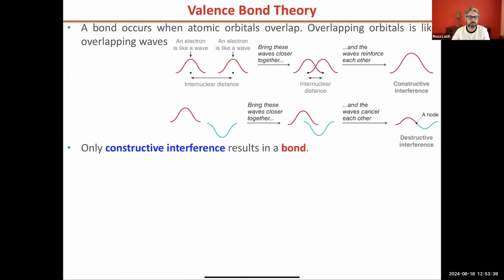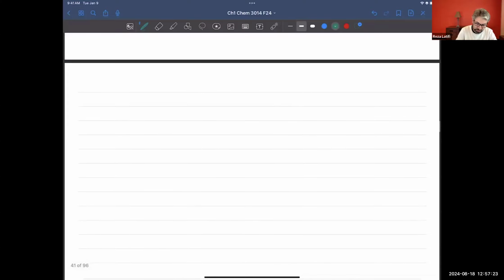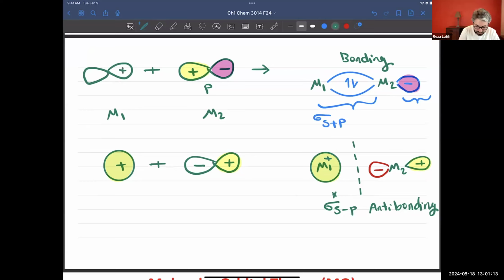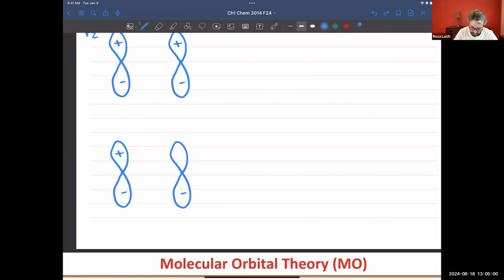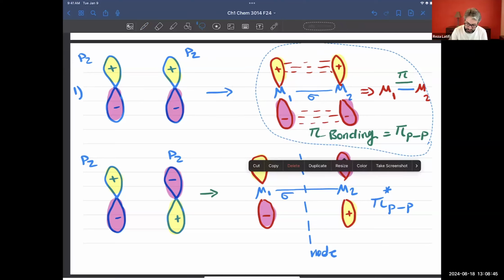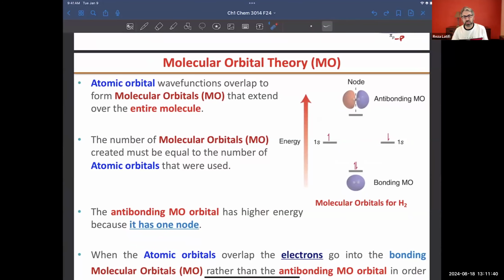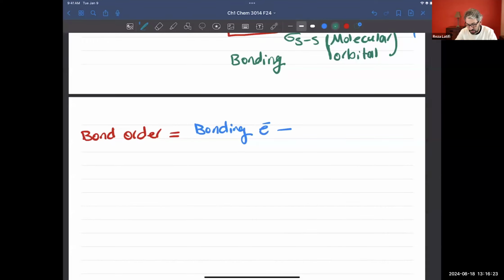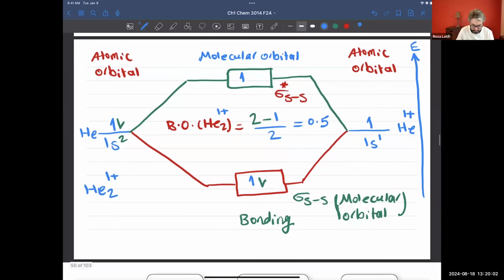Survey of Organic Chemistry (CHEM 3013 at OSU): Chapter 1_ lecture 5